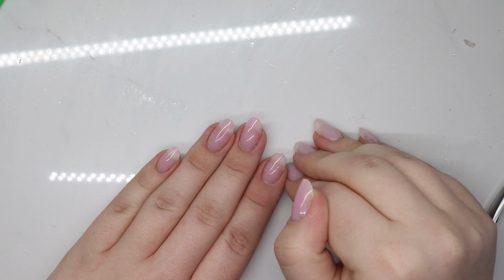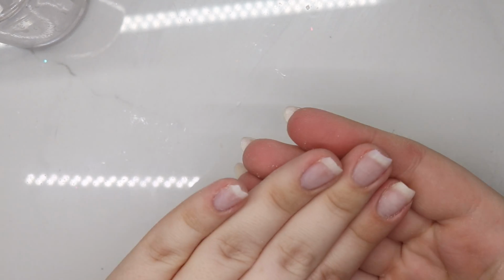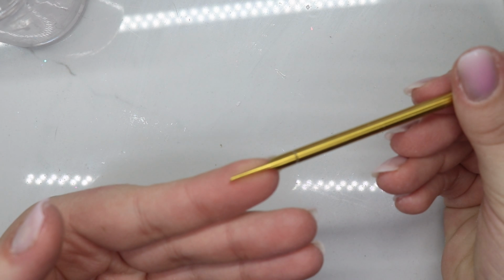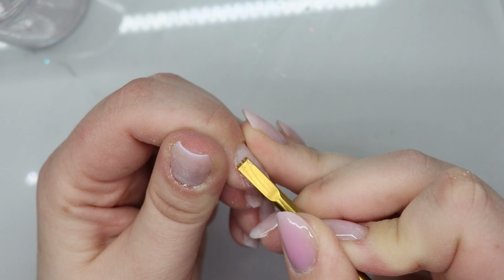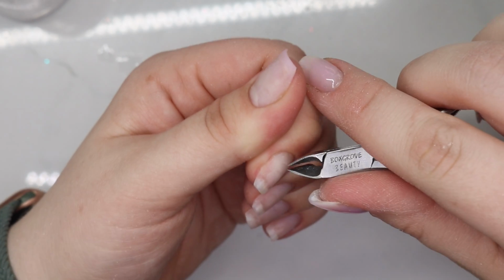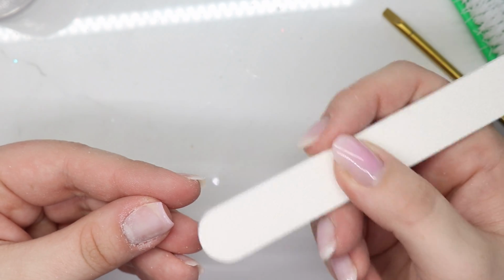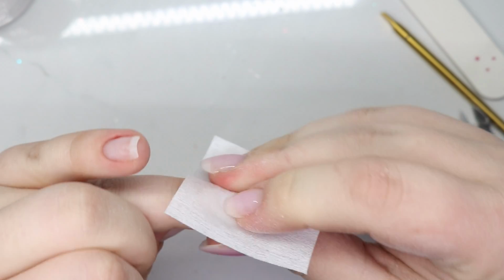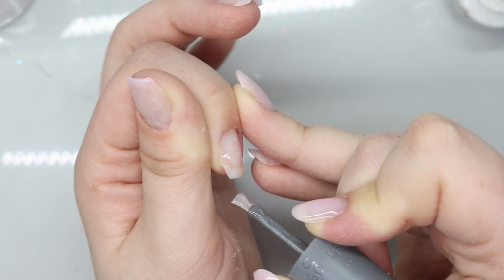HOW TO DO A STRUCTURED MANICURE WITH BUILDER GEL AND GEL POLISH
—— SOCIAL MEDIA ——

Young Nails Protein Bond
Gelish Foundation
IBD Gel
Gel Polish Brush

—— DISCOUNTS ——
AMAZON BASICS

—— Essentials Used ——
Amazon Favorites
Gelish Foundation
IBD Gel

—— HAPPY MAIL ——
Vanessas Nails